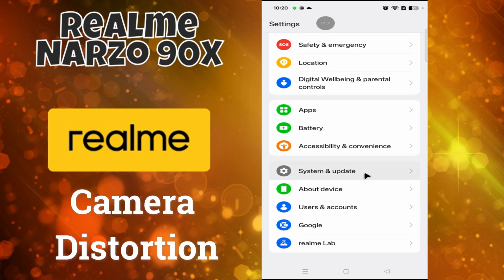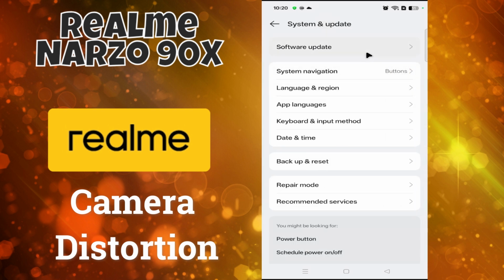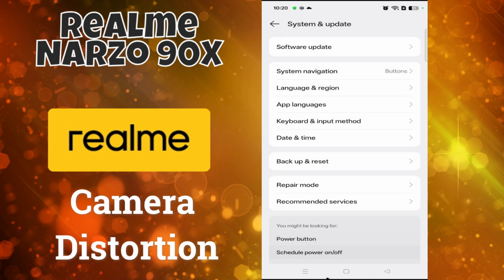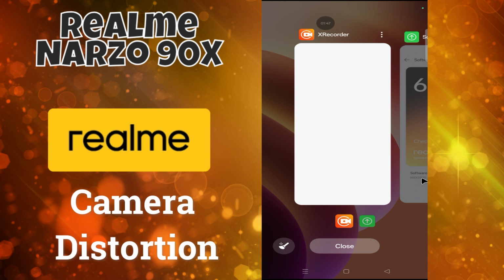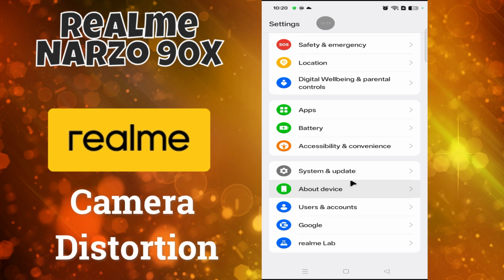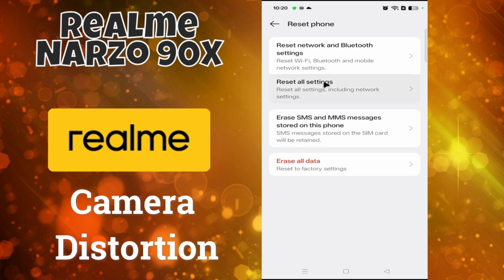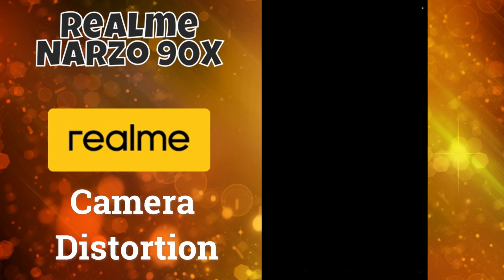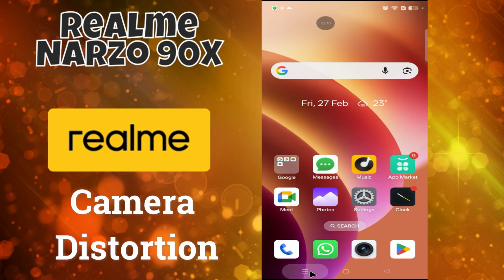How to Fix Camera Distortion Realme Narzo 90x